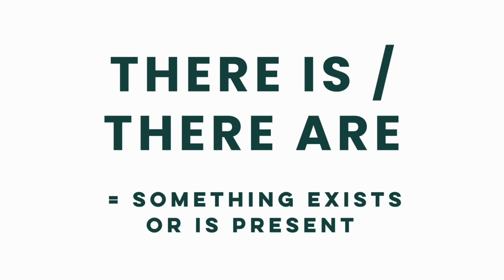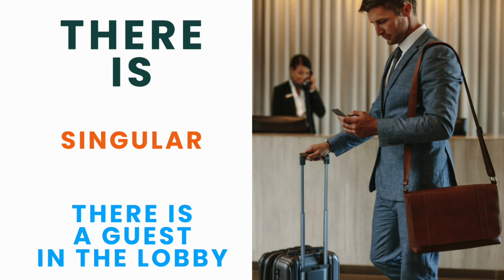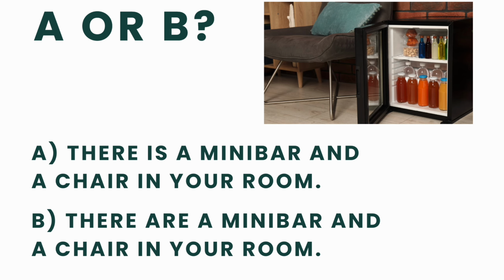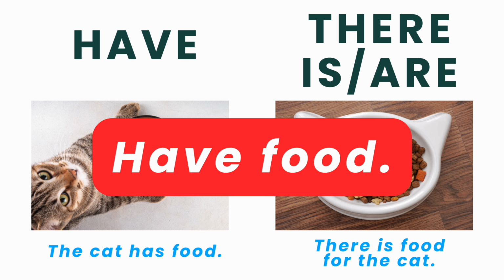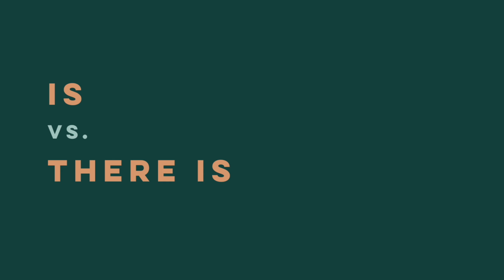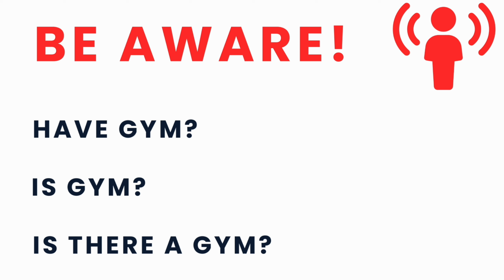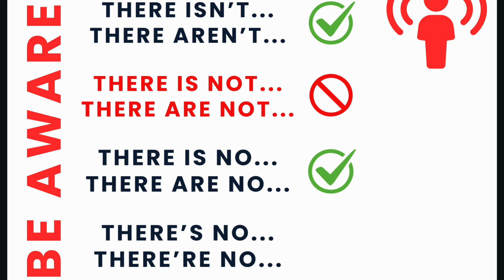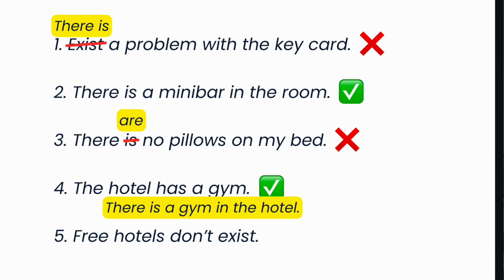How to use THERE IS and THERE ARE in English (Spanish subtitles)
Let's learn what “There is” and “There are” mean in English and how to use it.

How do you say “Hay espacio” in English?
❌ It’s not “Have space.”
❌ It’s not “Is space.”
❌ It’s not “Exist space.”
✅ It's: “There is space.”

We use “There is / There are” to talk about things that are present in a place — like windows in a room, people in a supermarket, or trees in a park.

📚 In this video, you will learn:
- When to use “there is / there are”
- The difference between have, exist, is, and there is
- How to ask questions and say negatives correctly
- How to avoid typical Spanish speaker mistakes
- Real examples for work and hotel situations (like “There is a problem with the key”)

And don’t forget — there is a quiz at the end to test your knowledge!
Can you find all the grammar mistakes?